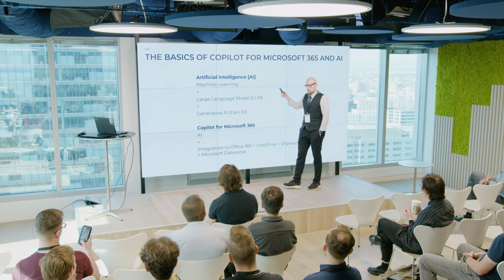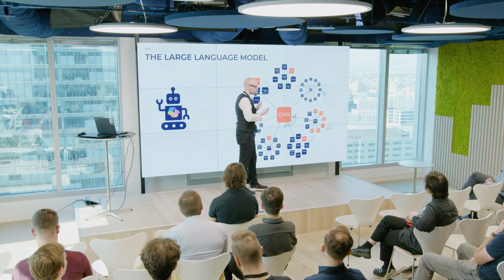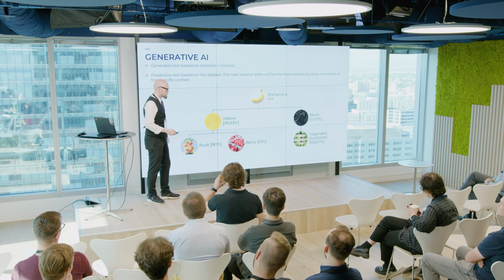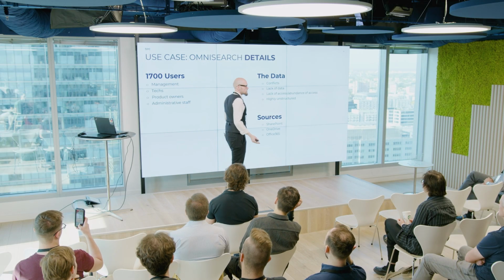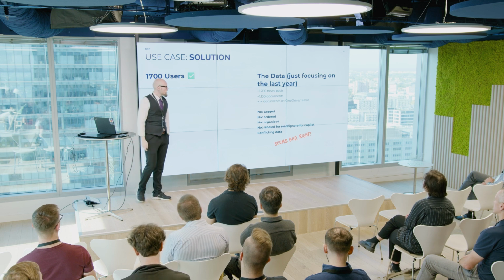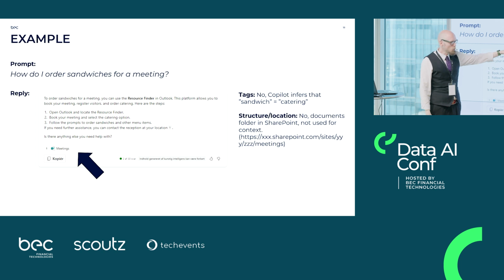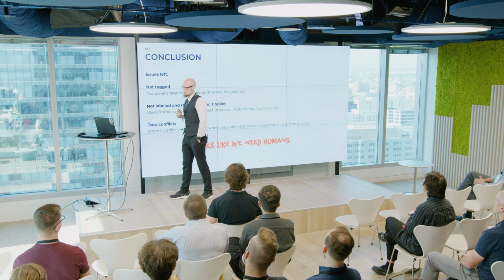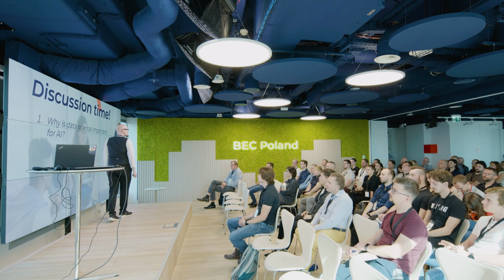Data AI Conf 2024: Henrik Jarl Jacobsen - Making your data speak Copilot for Microsoft365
Have you tried explaining to a product owner how to structure Graph data in Azure? What if you didn't have to and could still get the data you need into Copilot for Microsoft365?
Join us for a talk on how to structure and present data to Copilot M365 without using Microsoft Graph directly.
We will dig into the why and the how and share our experiences in AI data management.

👨‍💻 About Henrik
Henrik or „Jarlen” as he typically goes by has been all over tech since ’06 with experience in Frontline, Sales, Security and Operations. Recently he ran a Copilot proof of concept and is currently picking apart LLMs to see what makes them tick while running small- and large-scale technical projects related to workplace technologies at BEC Financial Technologies.

Data AI Conf 2024 was the first edition one of the largest conferences centered around Data and AI technologies in Poland, hosted by BEC Financial Technologies and Tech Events.

Who is BEC? BEC is a financial technology company creating IT solutions for a strong group of Danish banks. For the last 60 years, they’ve enabled their customers to invest online, take out loans, and transfer money. In other words, they do everything it takes to run a bank.